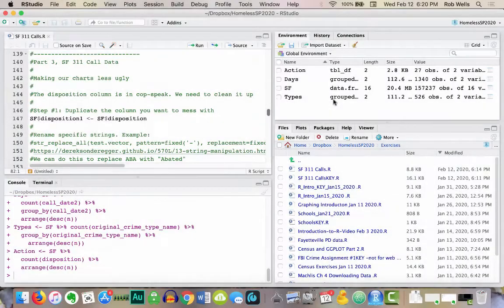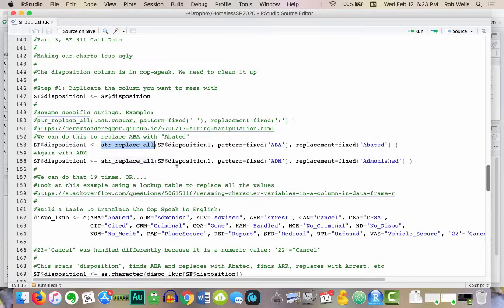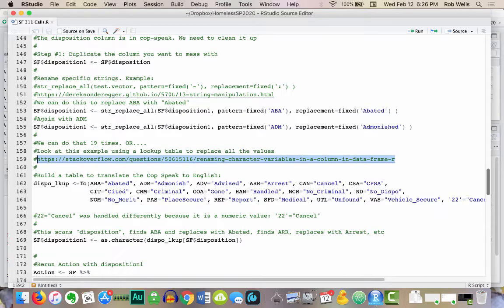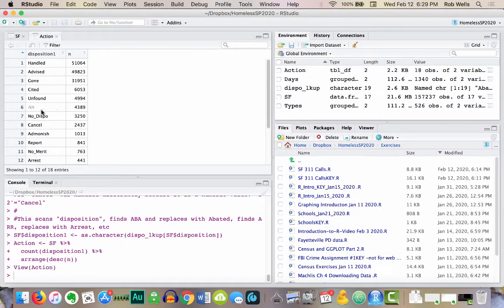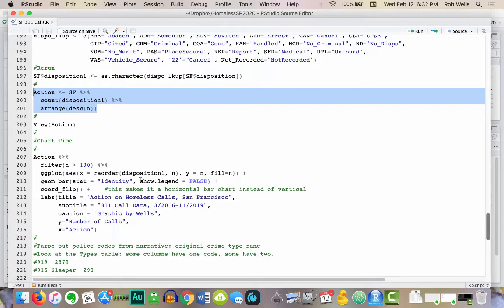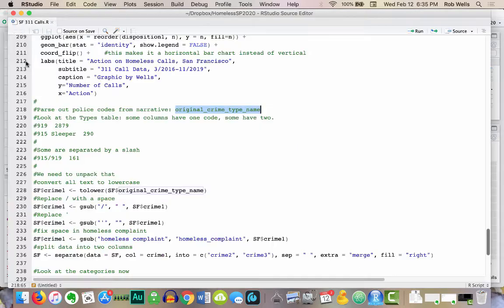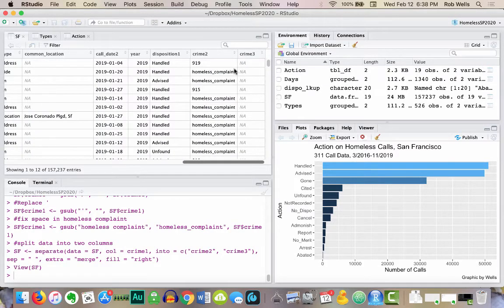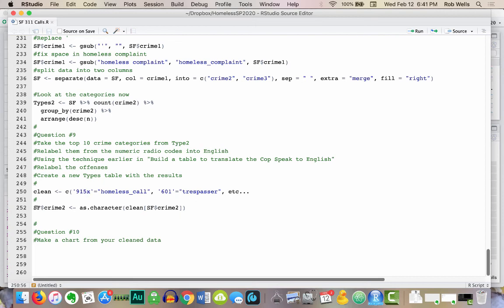Cleaning Data in R: 311 Calls Part3